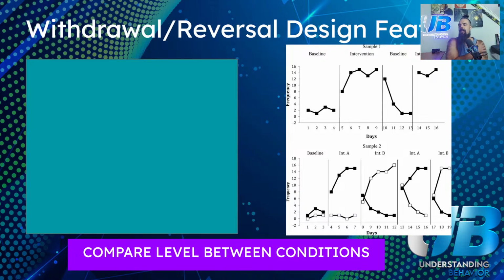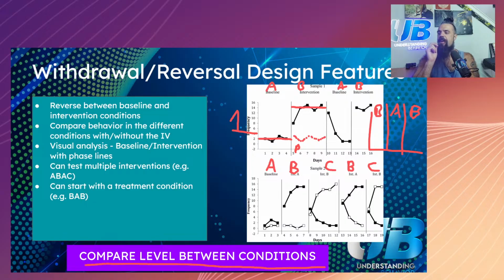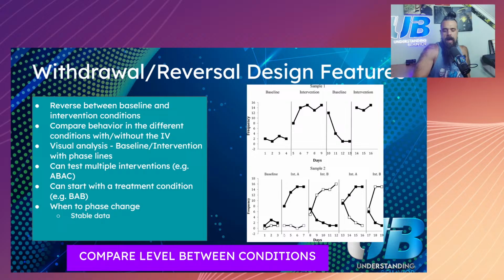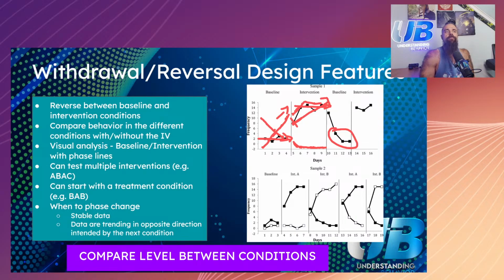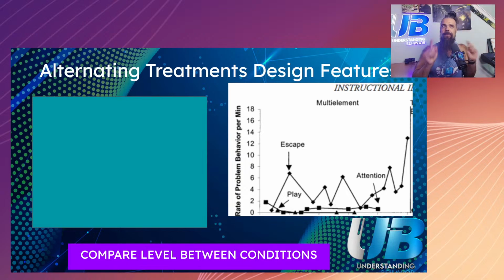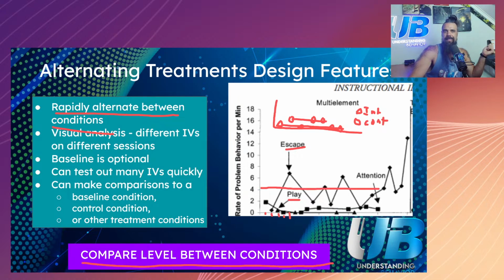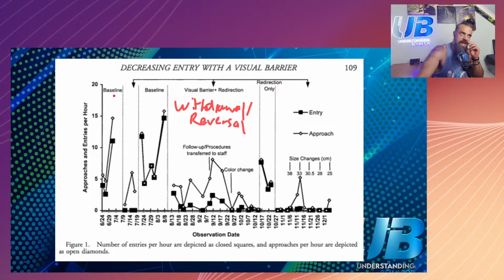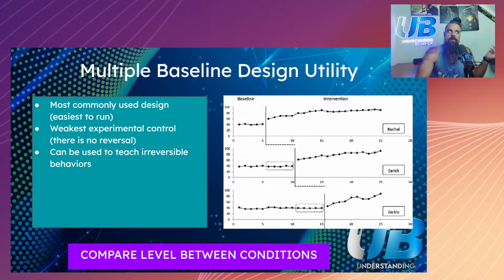Experimental Design Part TWO - DESIGN Review + Utility 😎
SLAY ⚔ the exam with our new Behavior Beastslayer course! The most fun and engaging way to pass the BCBA exam! Try for free here!!

🔥 Try two mini mocks for FREE right meow!! 🔥 Also accessible on the "Understanding Behavior BCBA" app, now available on IOS and Android!!

🚨 Follow everything Understanding Behavior here!! Daily questions, free study groups, cheap mocks, and more!!!

Join me for a deep review into experimental designs

✅ Master experiments
✅ Differentiate between single-subject and group designs
✅ Break down the advantages and limitations of each design
✅ Nail down experimental analyses
✅ Watch how combination designs bring the best of both worlds

And more!!!
You're not gonna wanna miss this one! See ya there!!

The BEAT THE BEAST mock exam from Understanding Behavior is now LIVE on the Understanding Behavior Shop!! This mock is an incredible tool for learning as well as assessing your skills. Are you tough enough to challenge the beast? Give it a go today!

💪 Ready to REALLY put your skills to the test? The Mini Mocks For Mastery from Understanding Behavior contain ONLY TOUGH SCENARIOS to really put your skills to the test. Wanna give it a go? Try the first two mixed mini mocks for FREE here!!

🔥 Never make a flashcard again!! Use this link to Download FirstWork on iOS or Android, it's free to access and use! Rescan after setup to access a discount on premium content!

🚨 Visit the Understanding Behavior shop for all of your BCBA exam prep needs!